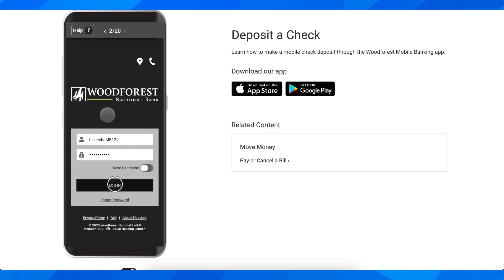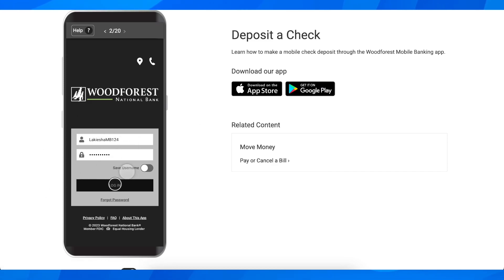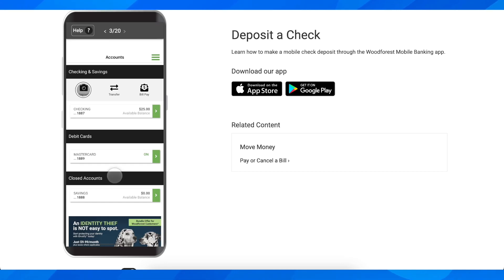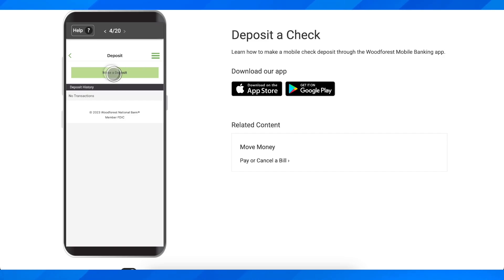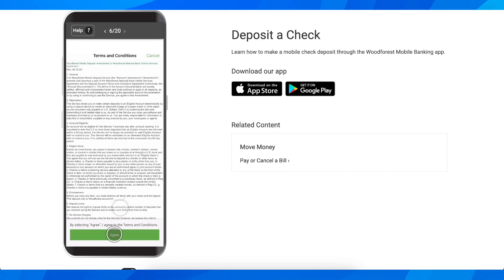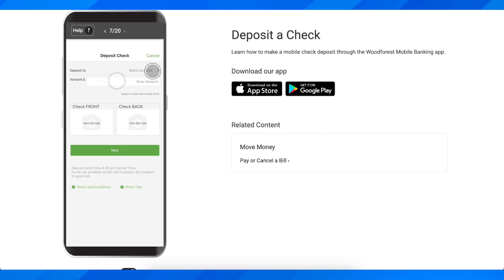How To Deposit A Check On Woodforest National Bank (2024)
How To Deposit A Check On Woodforest National Bank

In this video we show you How To Deposit A Check On Woodforest National Bank. If you want to know How To Deposit A Check On Woodforest National Bank then this is the perfect tutorial for you.